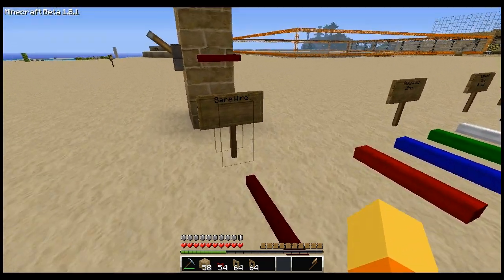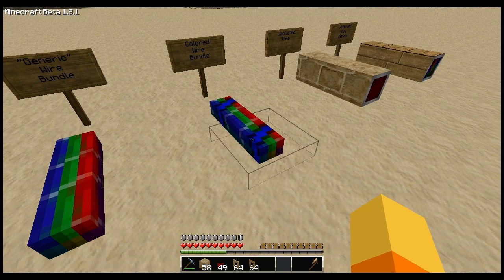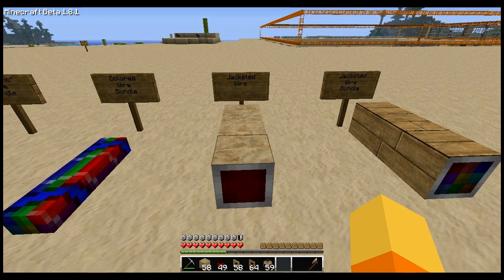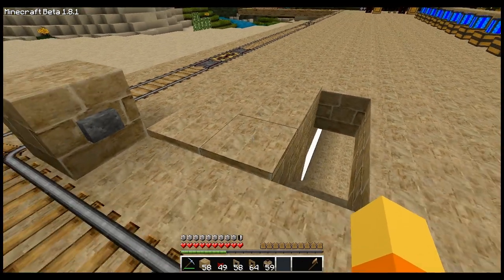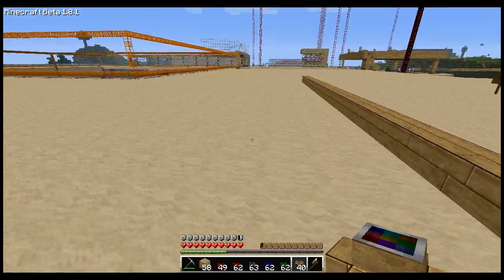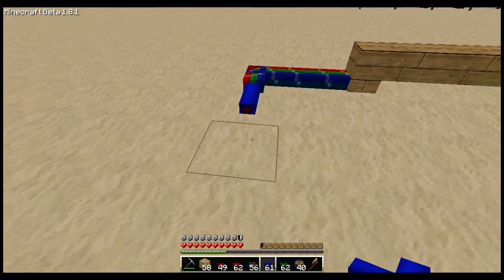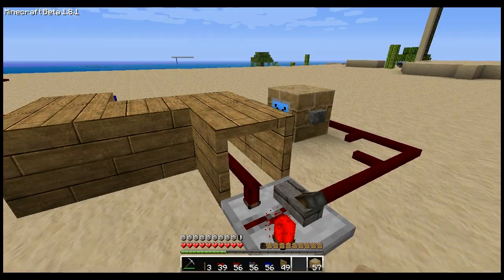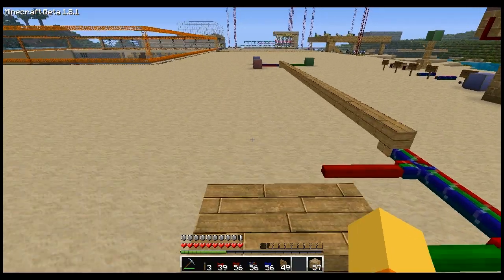Minecraft RedPower Wiring Intro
An introduction to the mod RedPower's wiring.